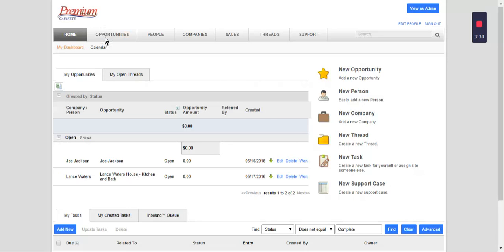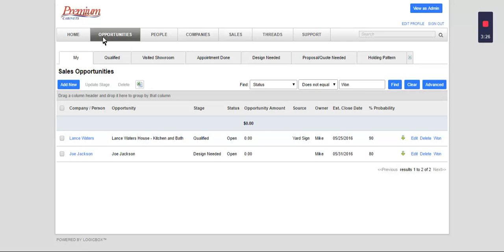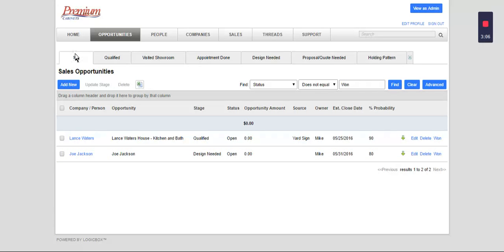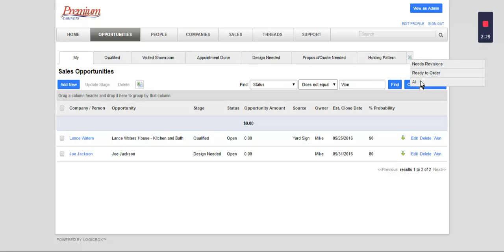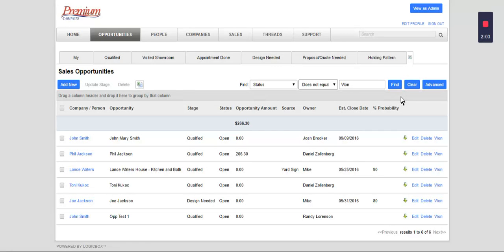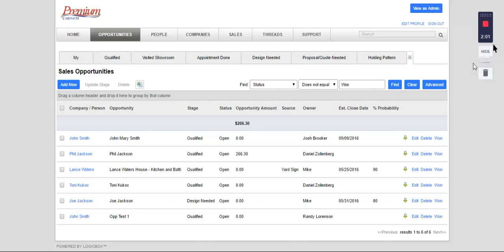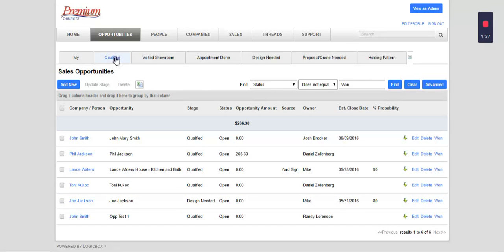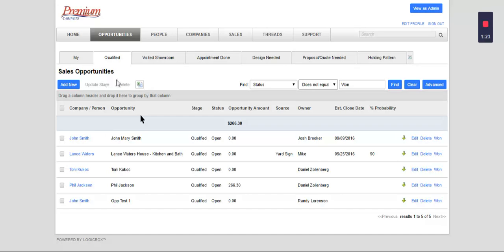Navigation my CRM ­ What's beyond the arrow? / How to see my team's work?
CRM User Training Video Guide